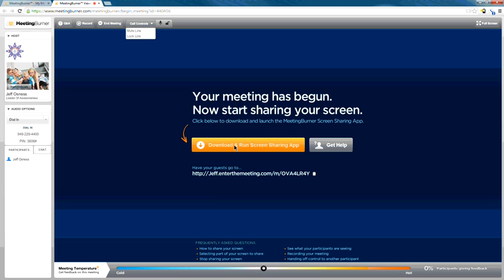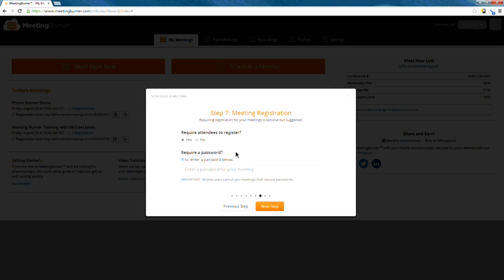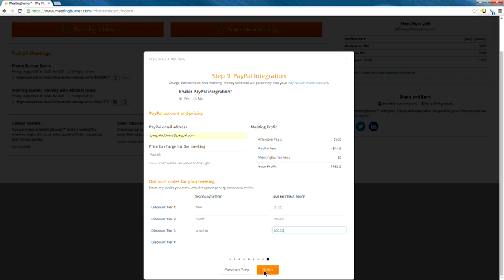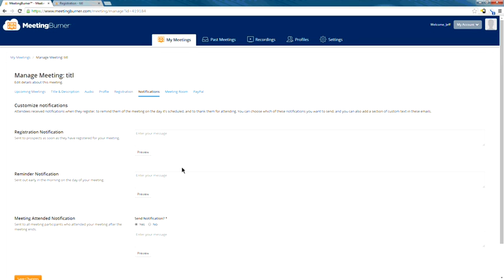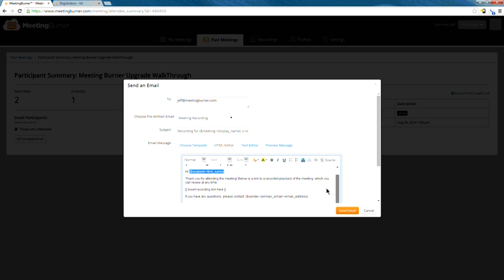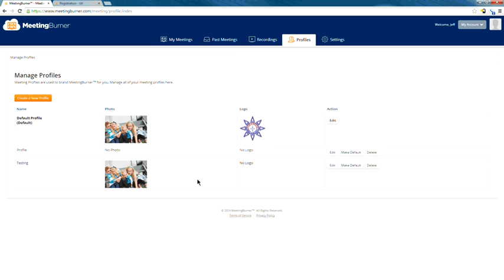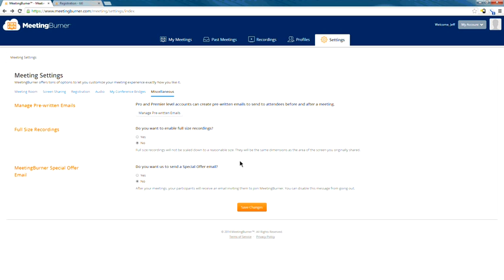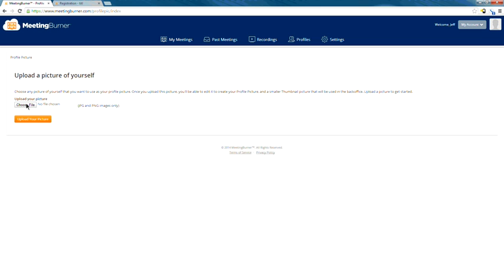New Meeting Burner Overview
This is a walk through of the new Meeting Burner layout. While I don't go into great detail on every feature you will learn how to navigate the new system and maybe learn about features you didn't know were there. If you don't already have an account make sure you sign up